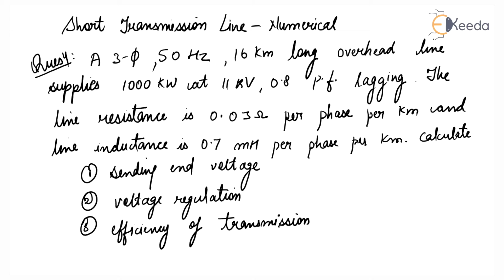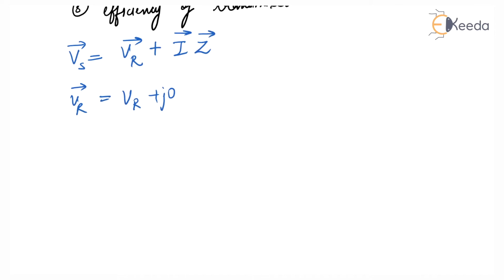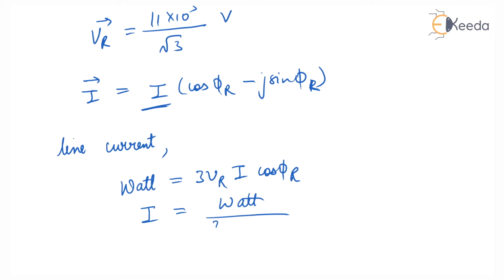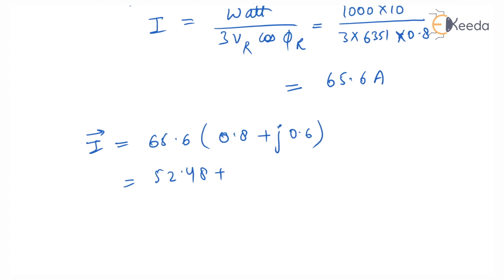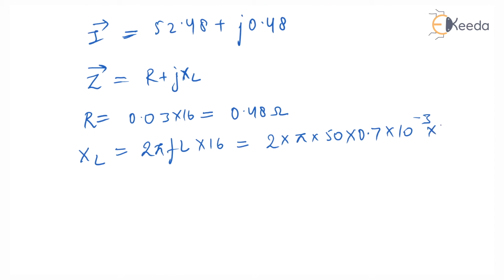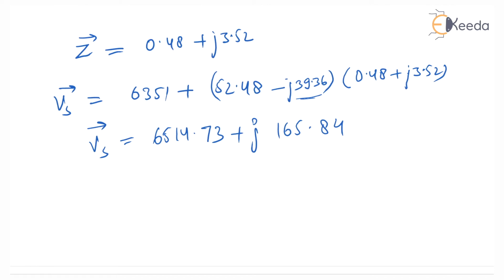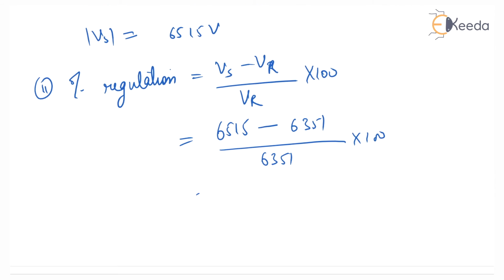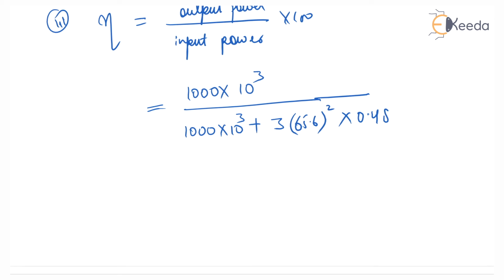Short Transmission Line Numerical 4 - Performance of Transmission Line - Power System Engineering 1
Video Name - Short Transmission Line Numerical 4

Chapter - Performance of Transmission Line

Happy Learning